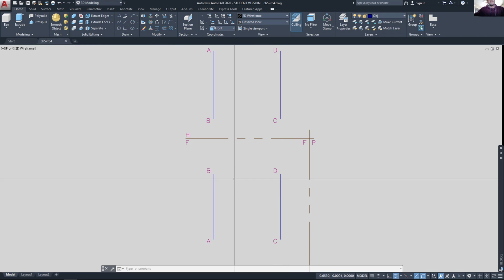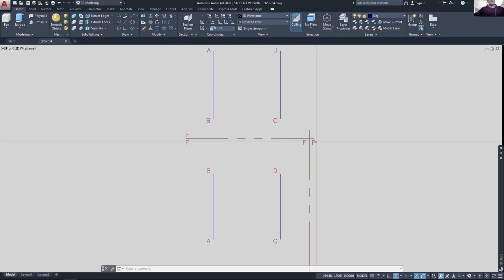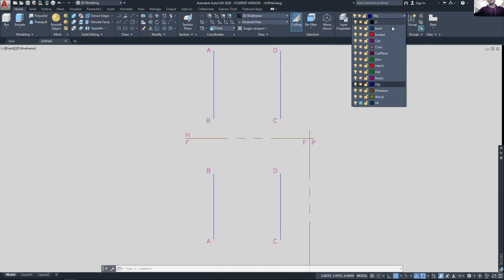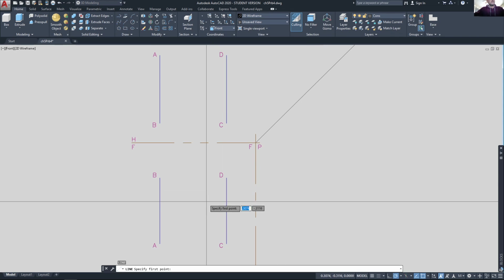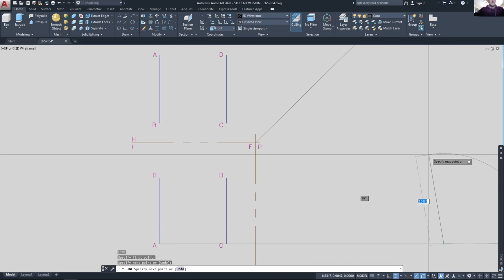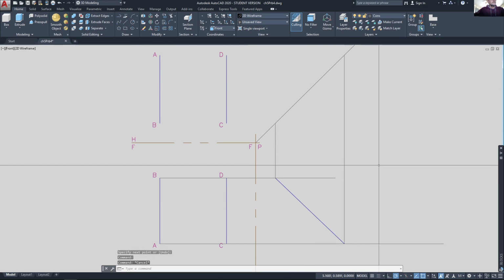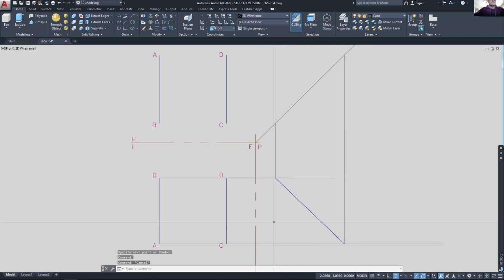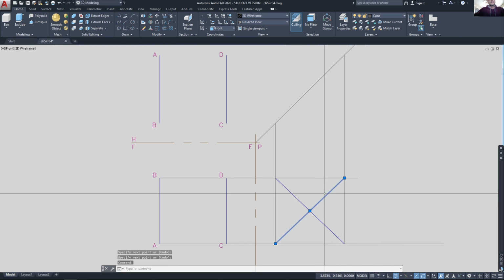How to Determine Parallelism in Orthographic Views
Using orthographic projection to determine if two lines are parallel or not